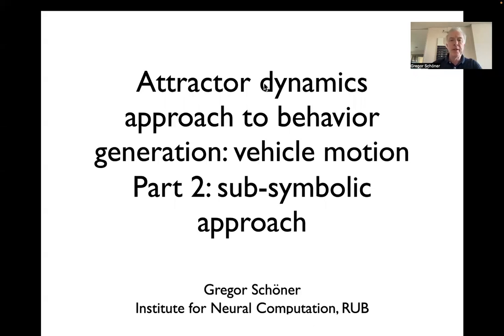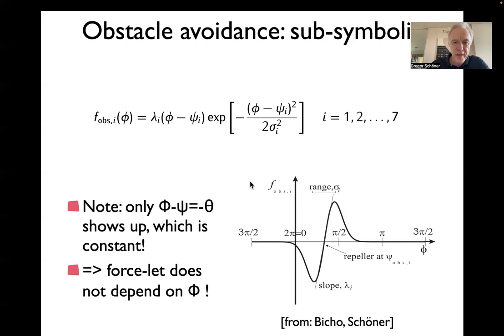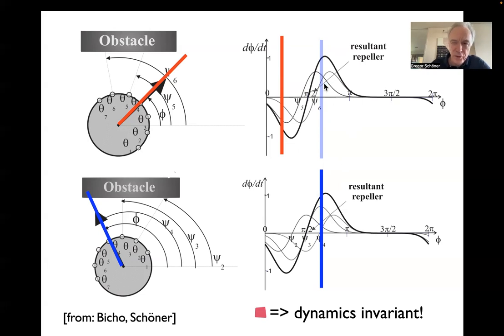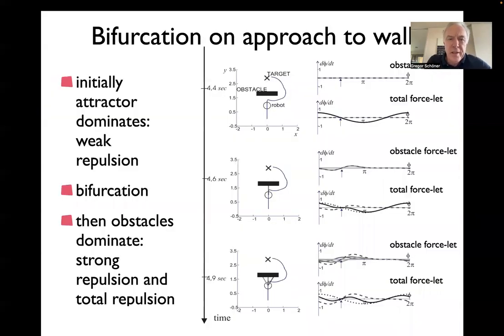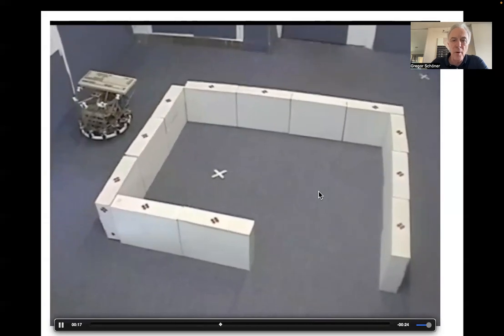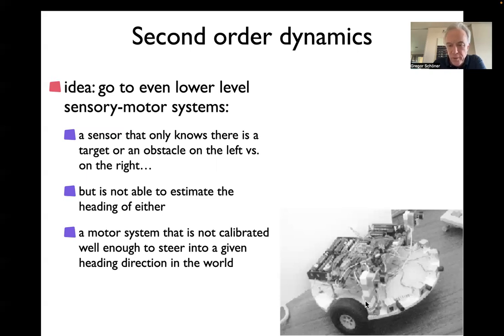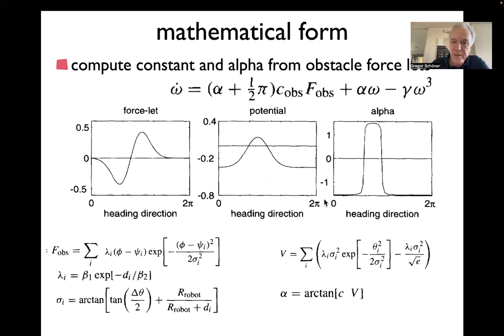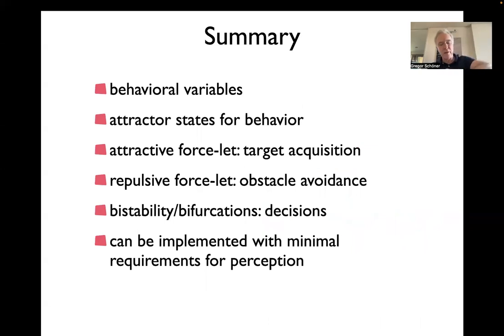Attractor dynamics for vehicle motion planning: sub-symbolic approach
I review two methods for how to use attractor dynamics to generate paths for autonomous vehicles based on low-level sensory information.